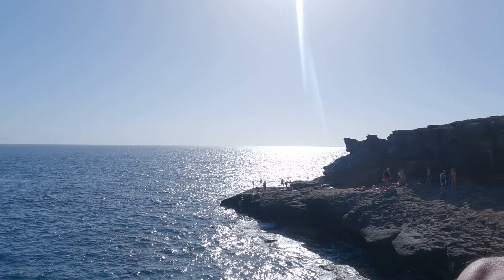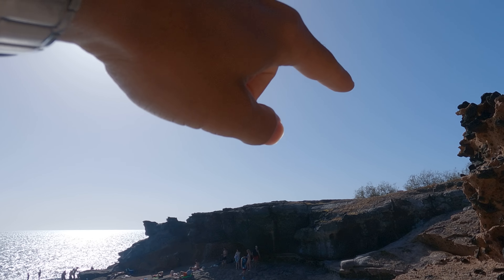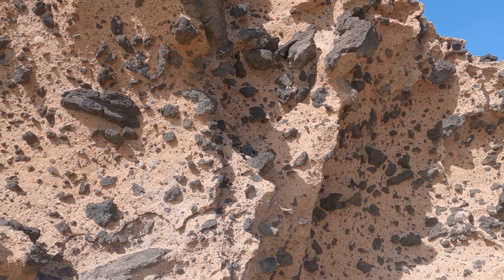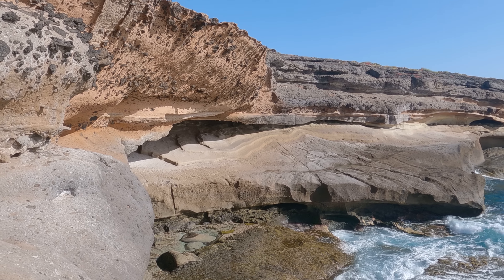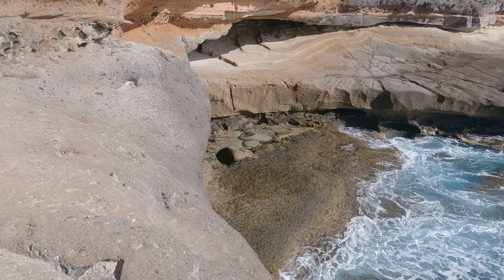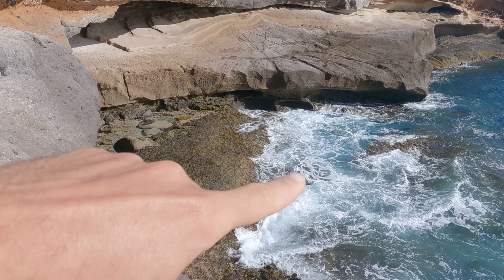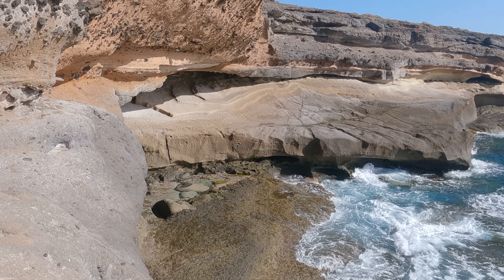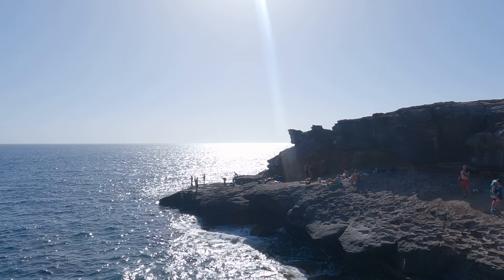Tenerife: the secret pool in El Puertito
I recorded this video in El Puertito, which is a very small village with Greek-style houses by the sea, here the water is emerald and there are many snorkeling spots.
While I was walking away from the main spot southward, I found a secluded spot with an untouched pool. Beware that is hard to get into that natural pool and not recommendable to climb down the scrambled rocks!